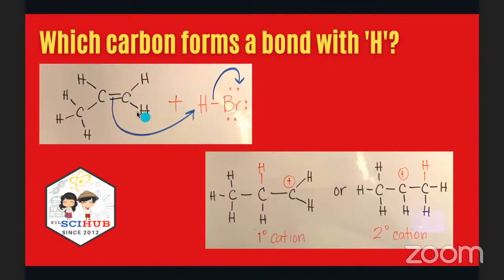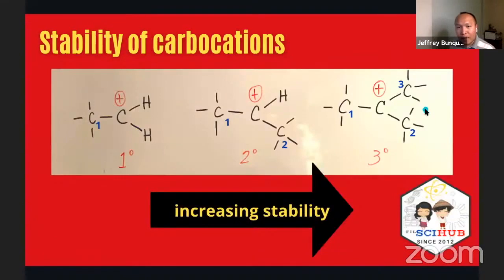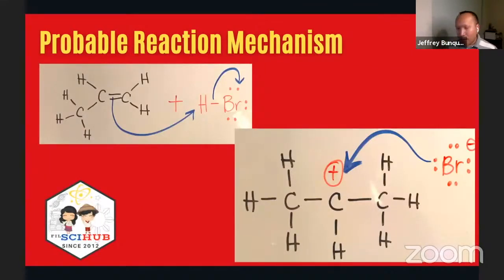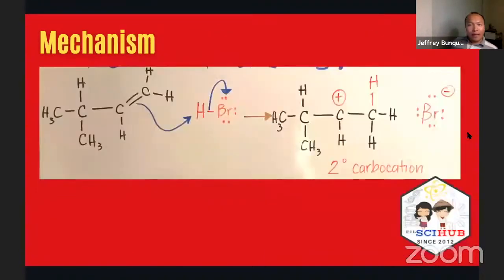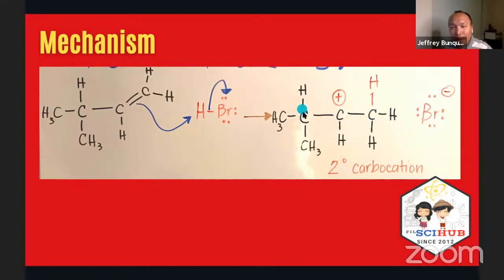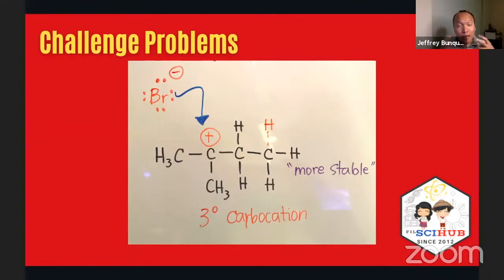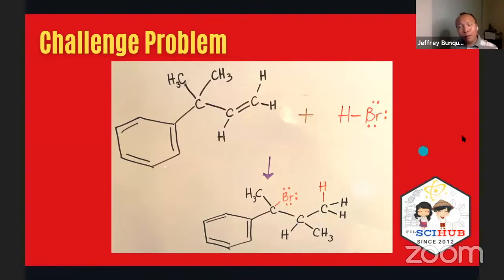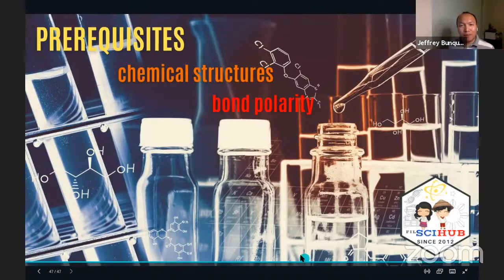ORGANIC REACTION MECHANISM: Addition of polar bonds across a C=C bond - SAMPLE PROBLEM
ORGANIC REACTION MECHANISM: Addition of polar bonds across a C=C bond - SAMPLE PROBLEM by FilSciHub Founder, Jeffrey Camacho-Bunquin